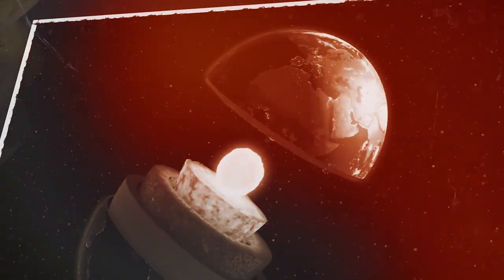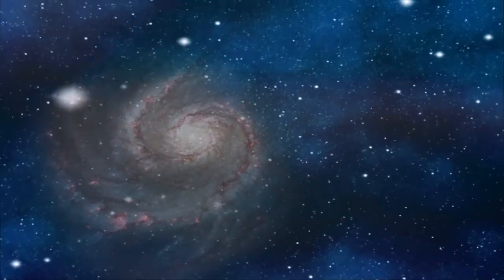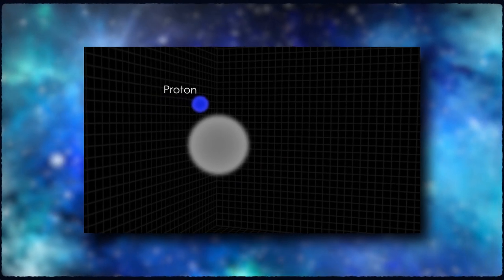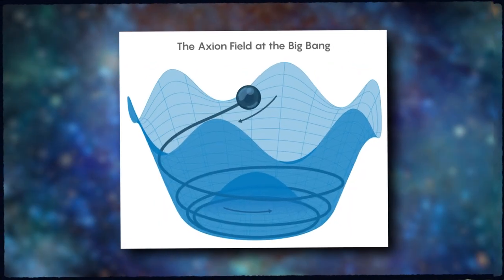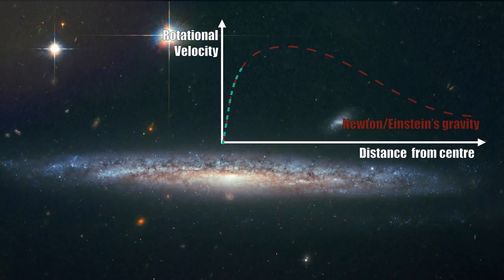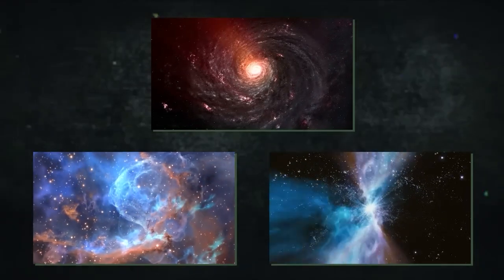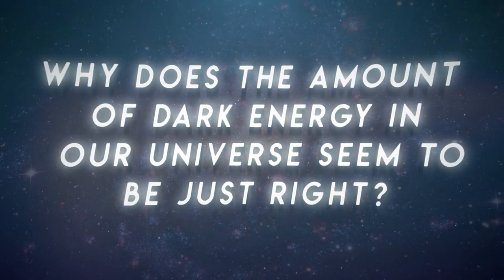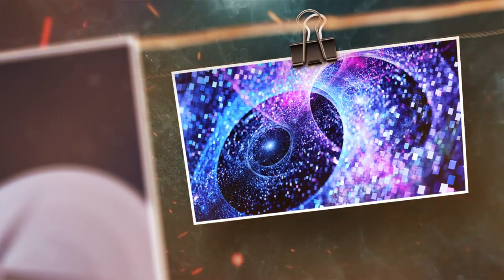Dark Matter And Dark Energy: The Mysteries Of The Universe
Enter the cosmic labyrinth where enigmas defy comprehension and where the vastness of space harbors the universe's most profound riddles. Dive deep into the celestial dance of galaxies and the whispers of supernovas. Discover the secrets that have eluded scientists for centuries: Dark Matter and Dark Energy.

At the heart of astrophysics research, these elusive forces push the boundaries of what we know, defying both quantum mechanics and general relativity. The very framework of physics trembles at the thought of these unseen influencers. With cutting-edge space telescopes and groundbreaking scientific discoveries, we are on the brink of understanding the Unseen Universe, where the apparent emptiness of space is teeming with unperceived matter and energy.

Leverage your astronomy insights with exclusive findings, as the video demystifies the process by which scientists observe redshifts and measure the universe's rapid expansion. Our guide through this cosmic journey, renowned expert Scott Wiessinger, takes you on a riveting voyage, explaining the intricacies of dark matter and dark energy that make up over 95% of our universe.

From the earliest cosmic revelations of stargazers to the latest space facts uncovered through space exploration, we trace the evolution of cosmology, piecing together the dazzling puzzle of the cosmos. As galaxies spin and stars burst into existence and oblivion, the role of dark matter and energy remains pivotal, yet shrouded in mystery.

Join us in this mesmerizing exploration as Astrophysics and Cosmology unite to unveil the Secrets of the Universe. Witness the Cosmos Unveiled like never before. Prepare to be astounded by the majestic and unfathomable mysteries that dot our universe, urging us to explore further, dream bigger, and question deeper.

⌛ Chapters
00:00 - Intro
00:37 - Dark Matter & Dark Energy
02:01 - Cold Dark Matter (CDM) Theory
03:02 - WIMP Theory (Weakly Interacting Massive Particles)
04:56 - Axion Theory
06:06 - Modified Newtonian Dynamics (MoND)
07:21 - Dark Energy Theory: Cosmological Constant Theory
08:22 - Dark Energy Theory: Quintessence Theory
09:36 - Dark Energy Theory: Theory of the Multiverse